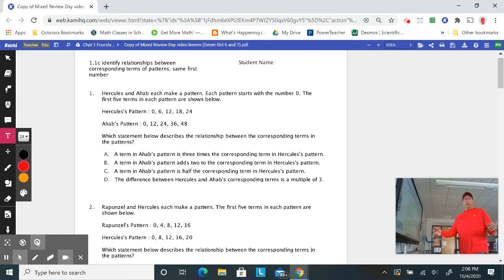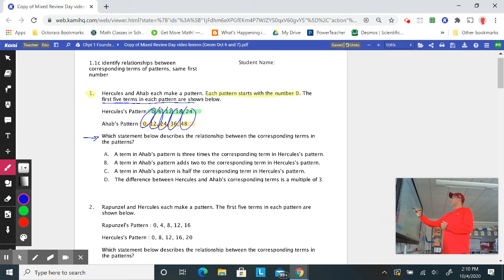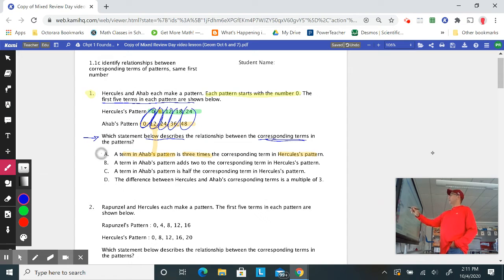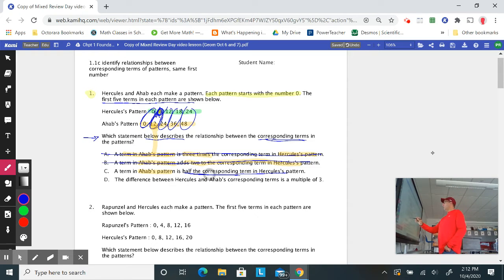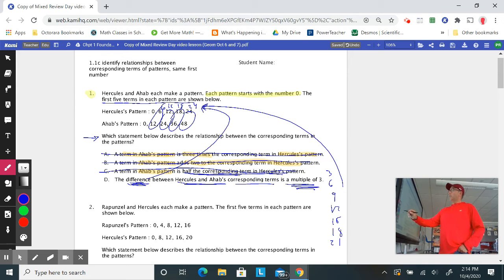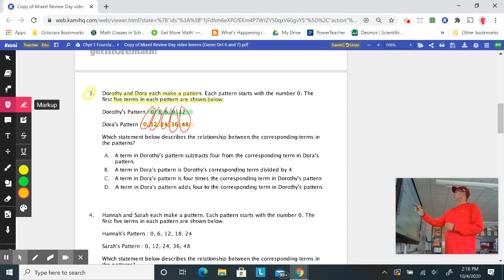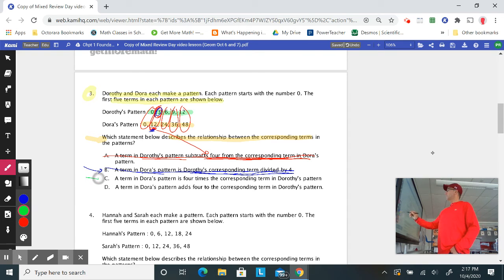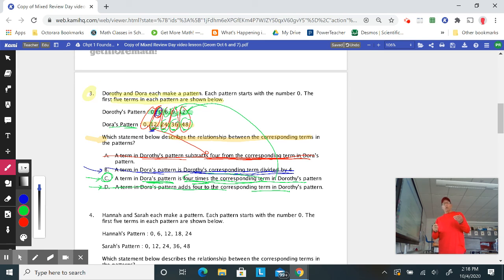Mixed Review Day recognizing relationships between patterns